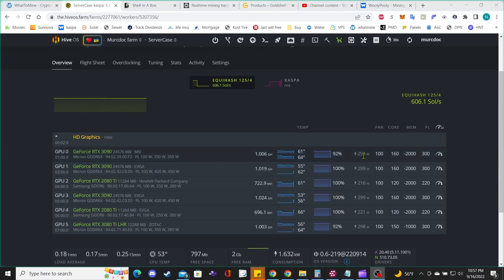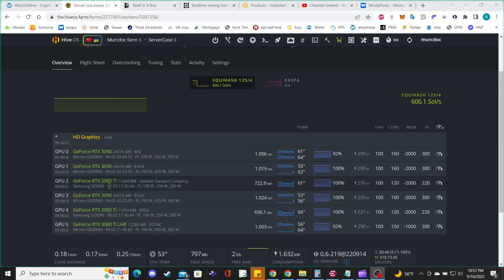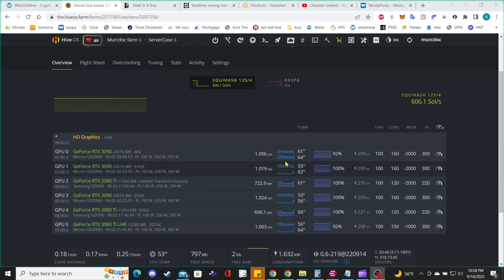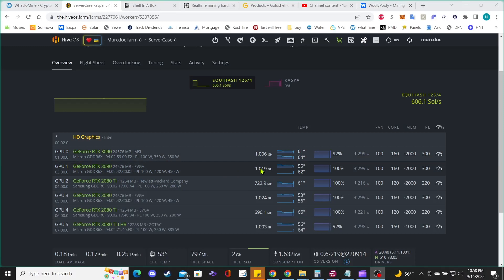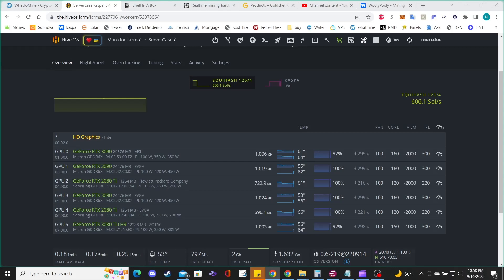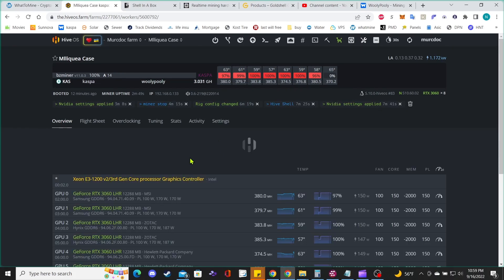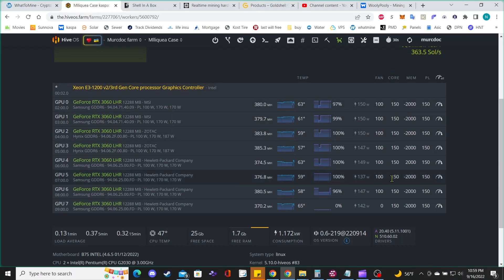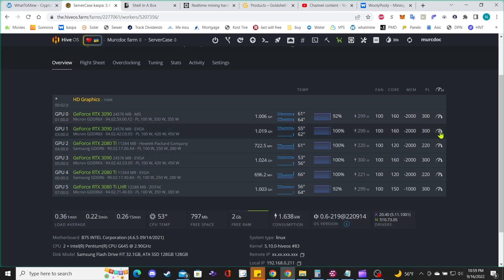Overclock settings for Kaspa!!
overclock settings for better efficiency on my 3090,3060 and 2080 TI